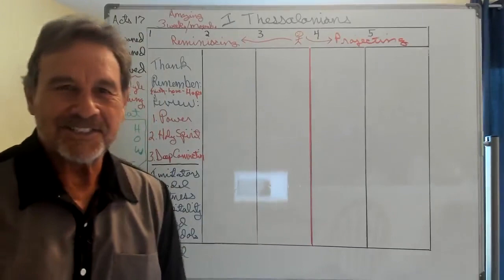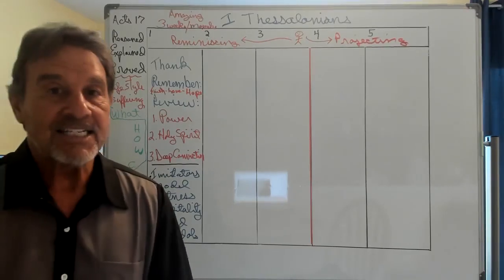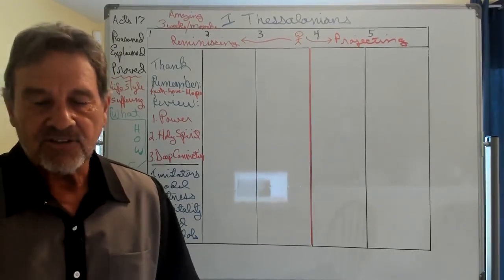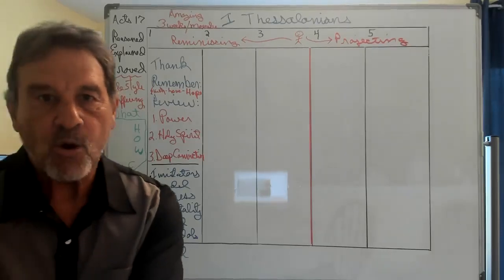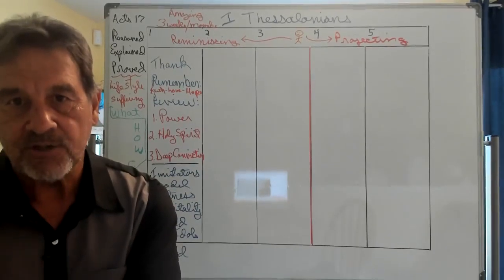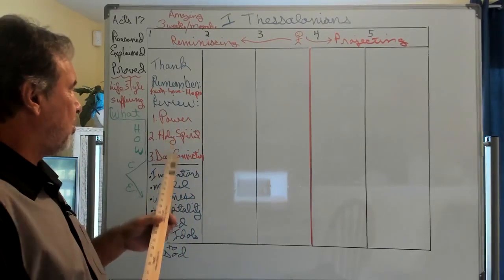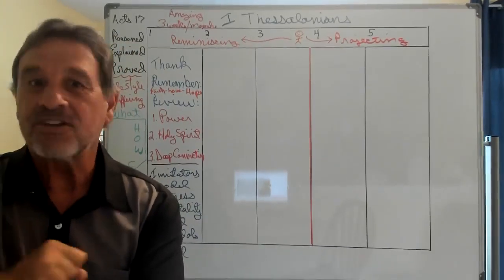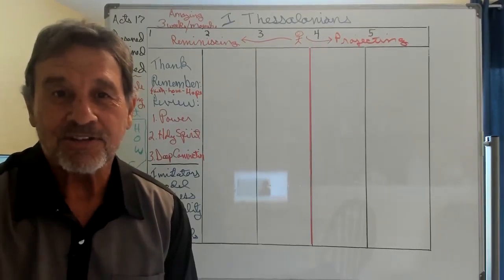1st Thessalonians - Ch. 1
1st Thess. Ch.1 - Amazing Development